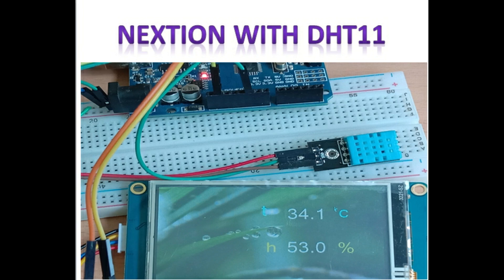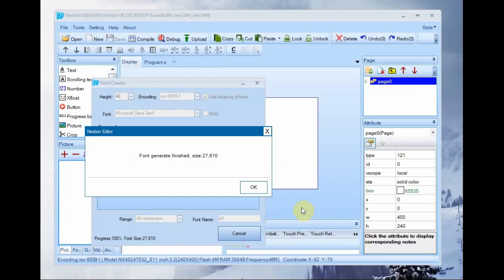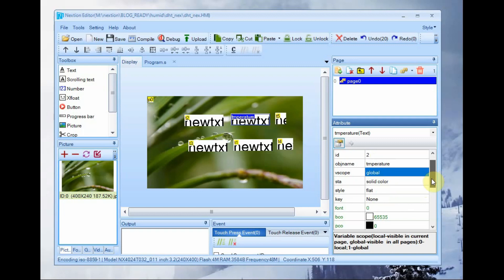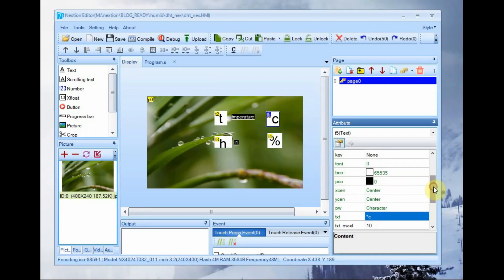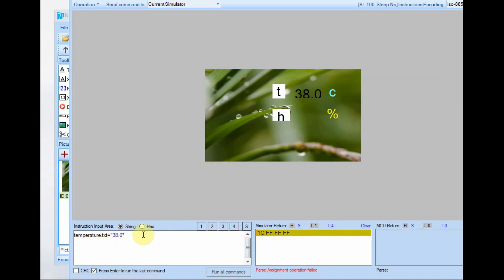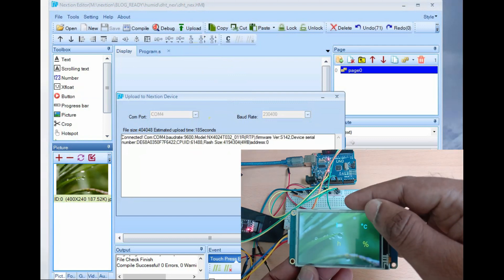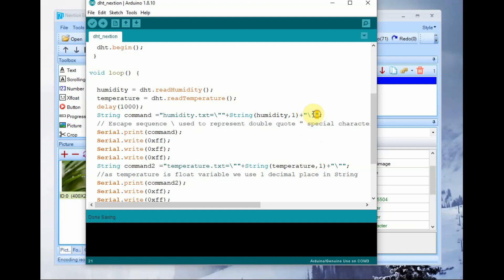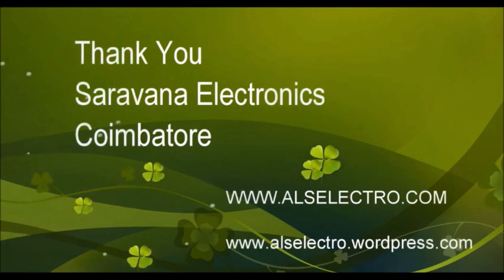Nextion Display with DHT11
DHT11 is capable of reading both temperature and humidity values of the surrounding.These values can be displayed on Nextion.
As Nextion cannot handle fraction numbers directly , we use Text box object to display data.The data from Arduino is sent as String followed by 3 times 0xFF.
Nextion commands are accepted in that way.